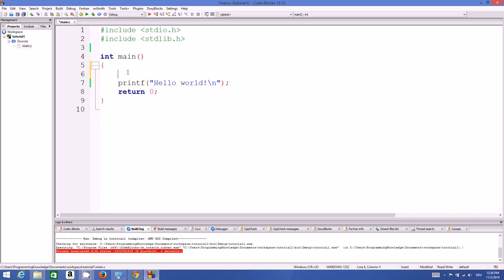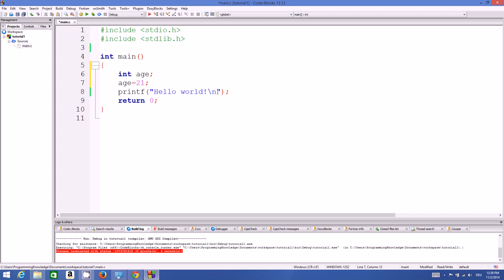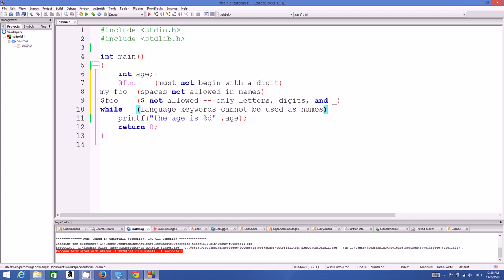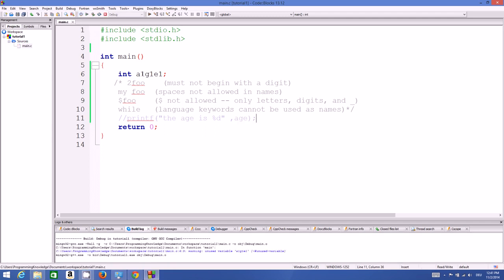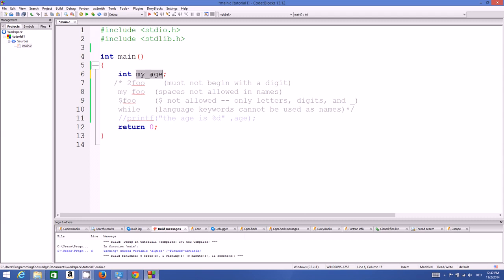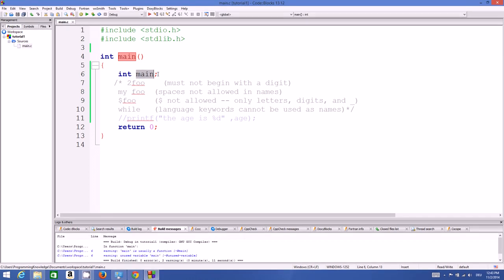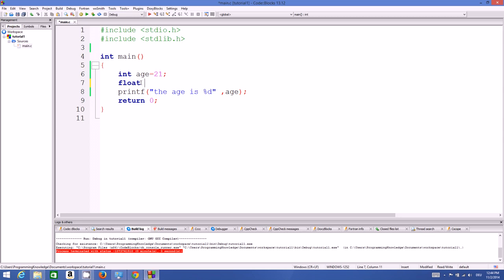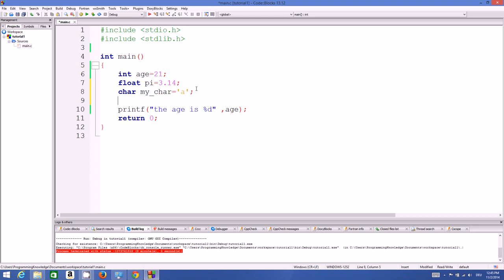C Programming for Beginners 5 Variables and Basic Datatypes Presented By Tech 4 You